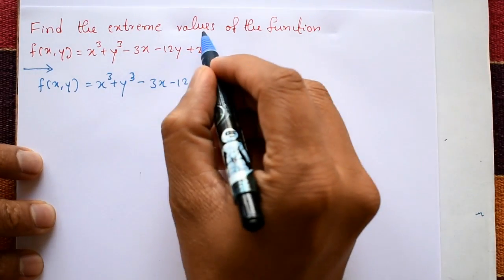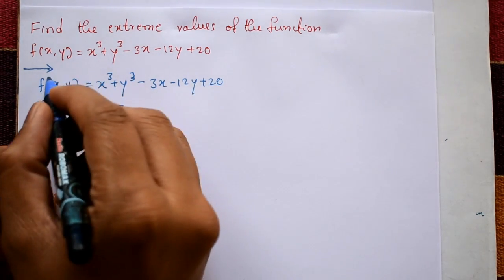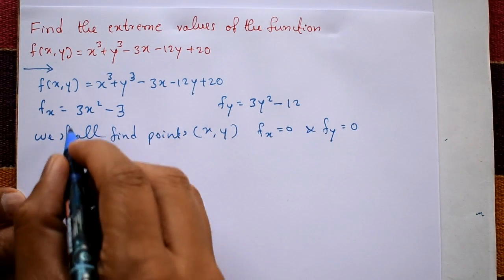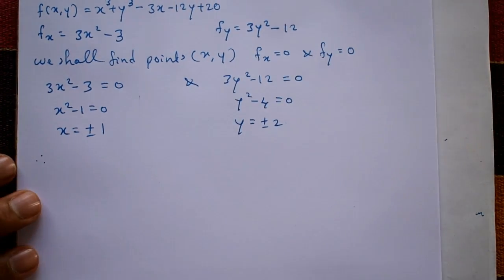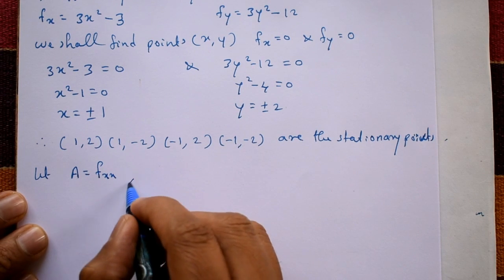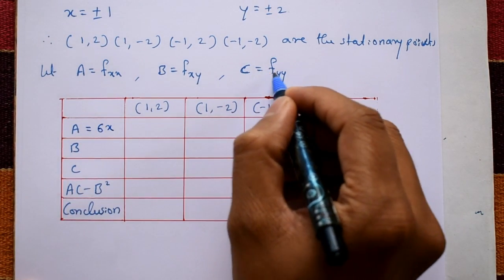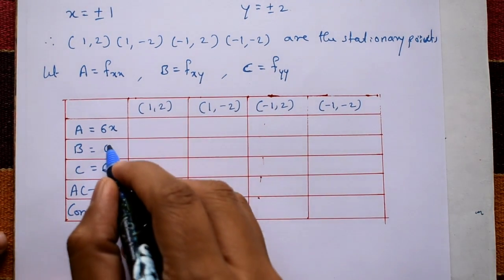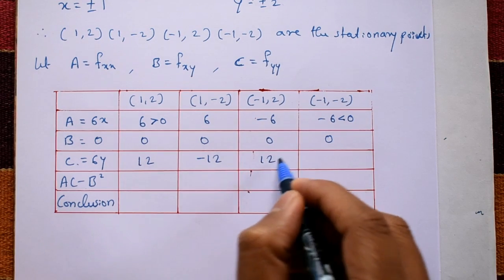Easily solve Maximum & Minimum values of the function good example(PART-1)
In this video explaining maximum and minimum values of function example. In this example using differentiation and require x and y stationary values. This very simple example. In mathematics the maximum and minimum values of a function are the largest and smallest values that the function can take on over a given domain. These values are important because they give us information about the behavior of the function and can be used to optimize or analyze systems in various fields such as economics engineering and physics.